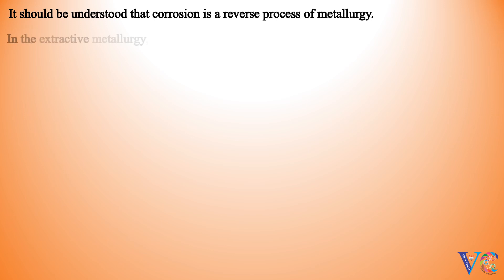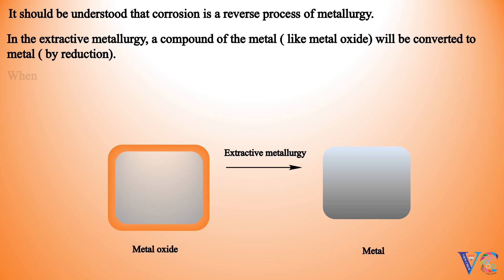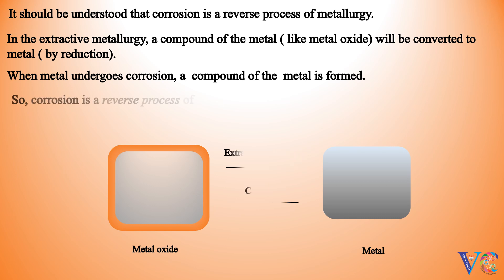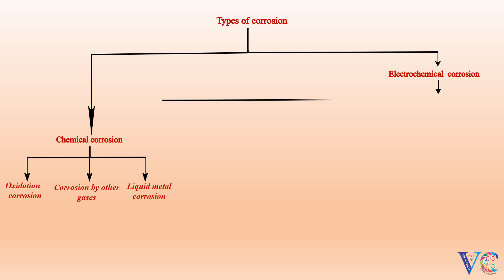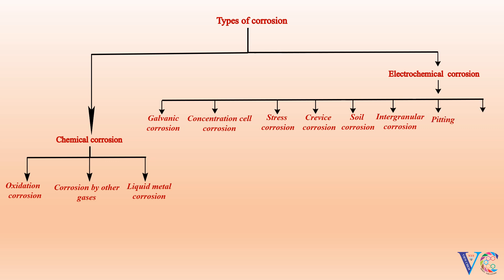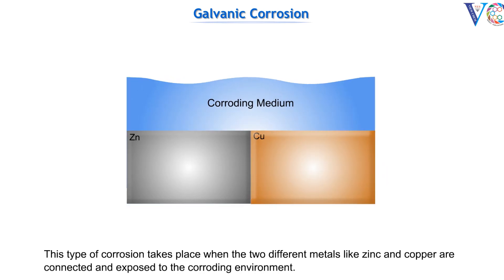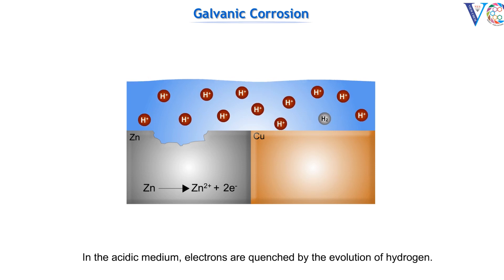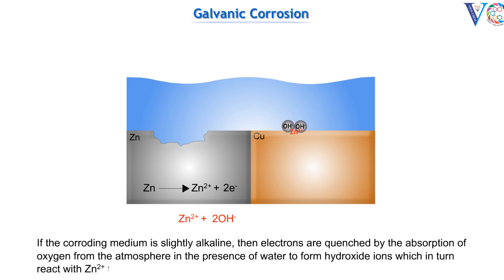Galvanic corrosion : A simple way to understand. ( Electrochemical corrosion, Chemistry animation)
In this animation video , mechanism of galvanic corrosion can be visualized.  This video is useful for the students of FIRST YEAR OF ENGINEERING COURSE , (10 + 2) level,   first year of bachelor's degree in science, students of applied chemistry/industrial chemistry  and for the students preparing for competitive examinations like IIT JEE/NEET etc.